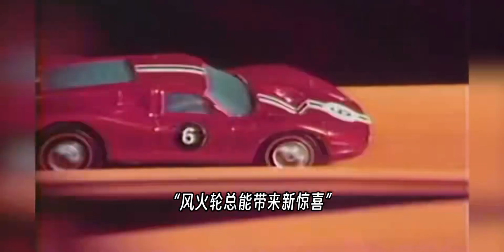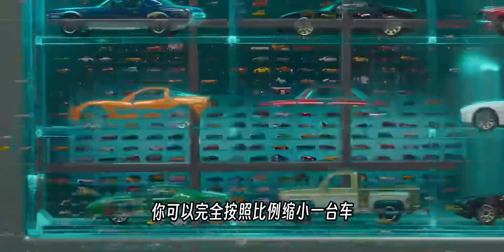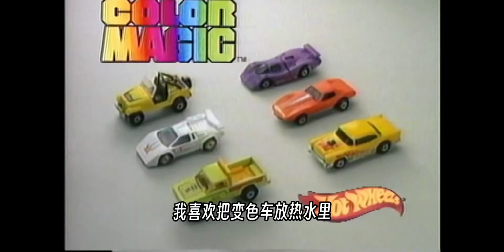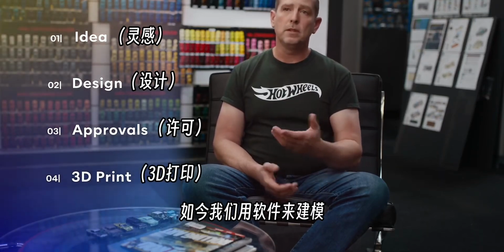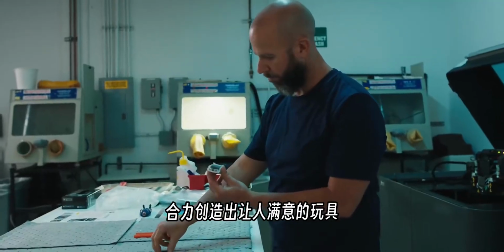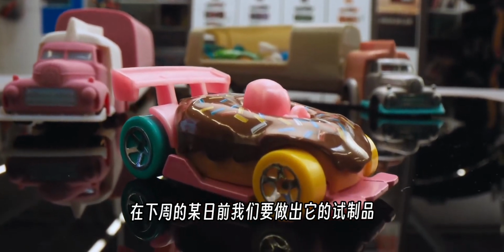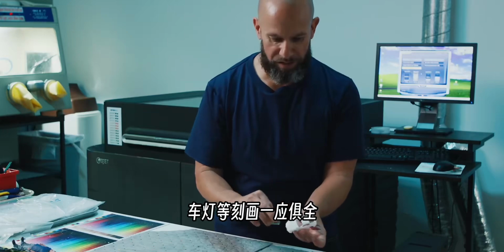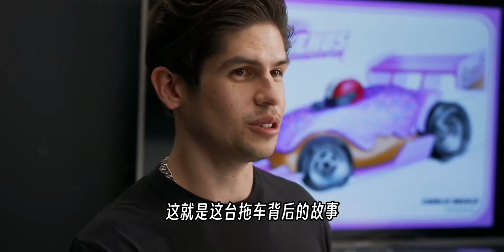【转载/自制字幕】合金小车是怎么做成的？第二集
大人也要玩玩具,风火轮模型,小车,风火轮,合金小车,合金车模,hotwheels,风火轮小车,风火轮hotwheels